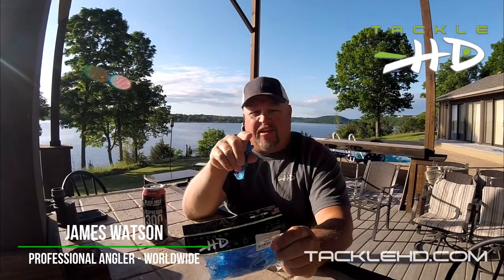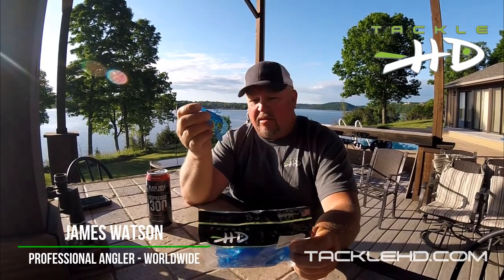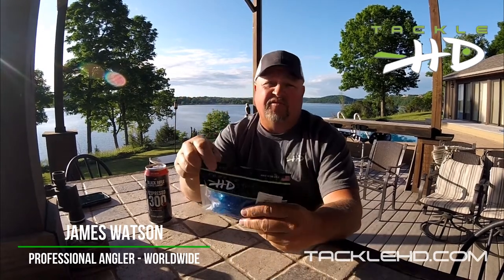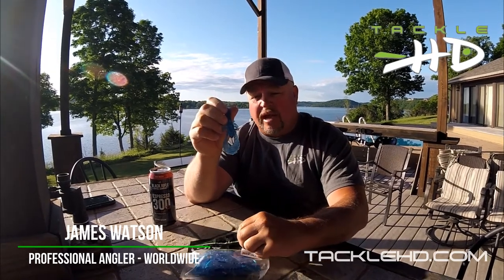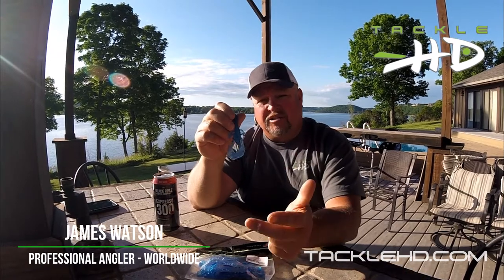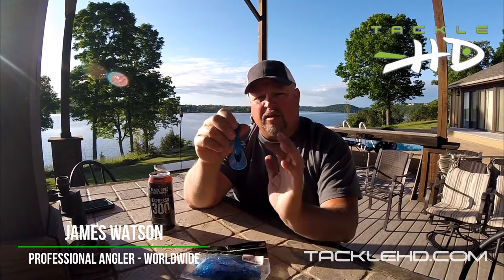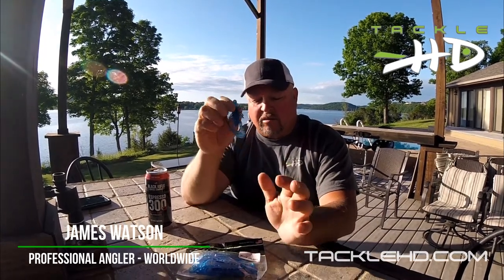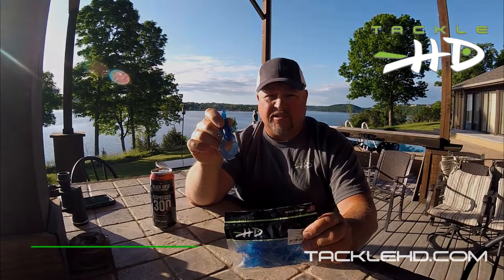Introducing the Tackle HD T-Craw with James Watson